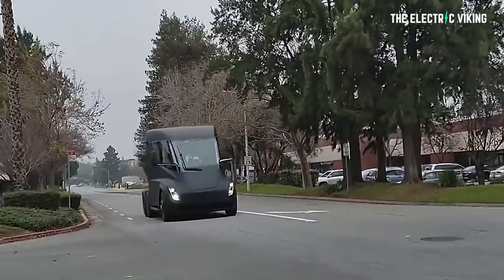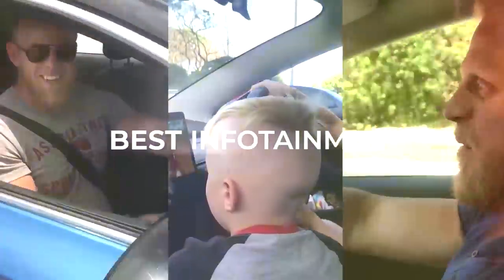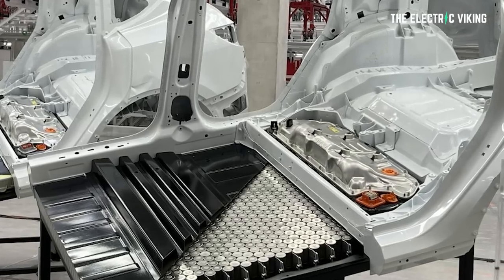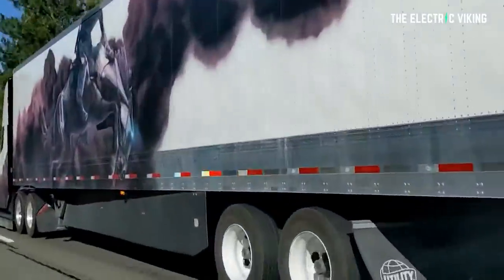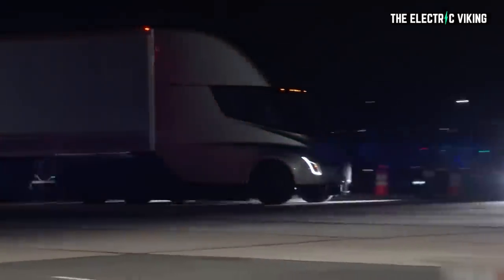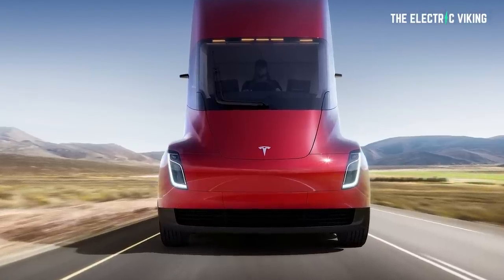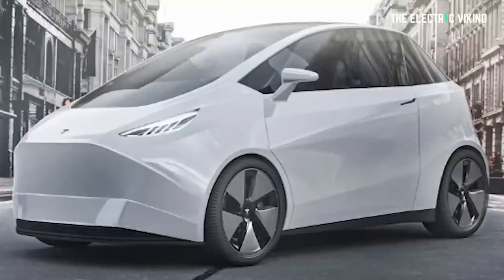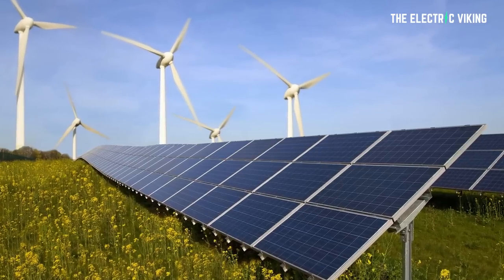Tesla Semi with 4680 batteries spotted on way to new owners!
Tesla Semi with 4680's batteries spotted on way to new owners!